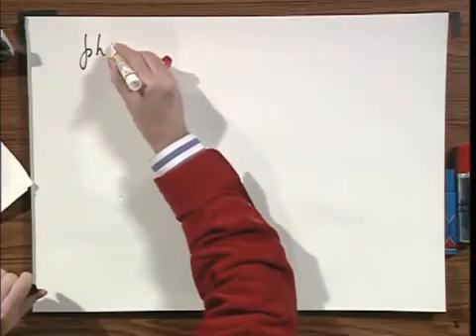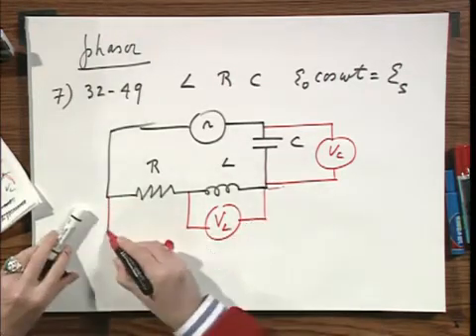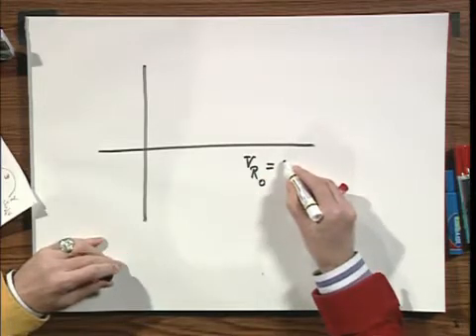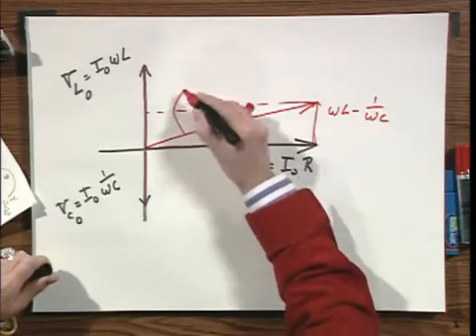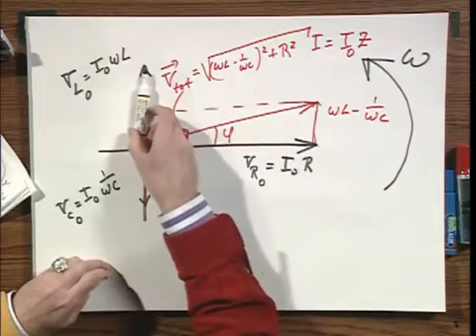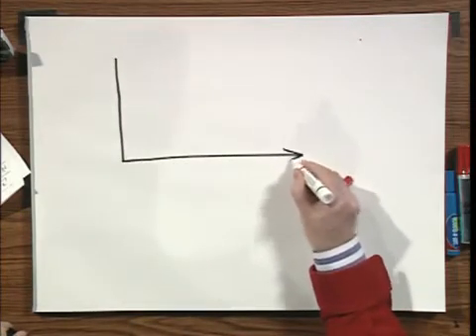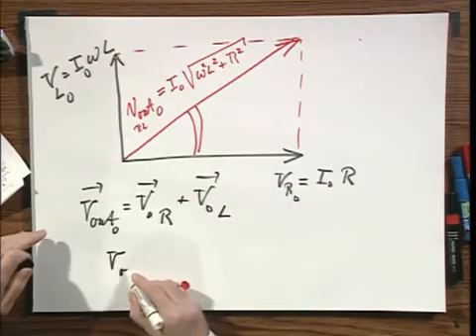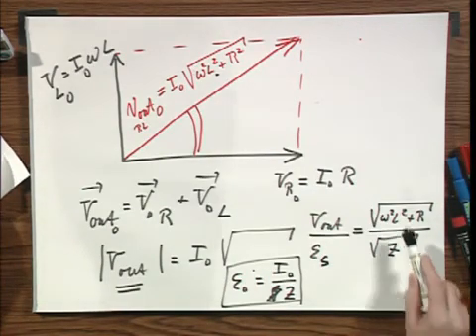80.2x - Module 09.07 - A Driven RLC Circuit in Series - Phasors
Driven RLC Circuit - Phasors -